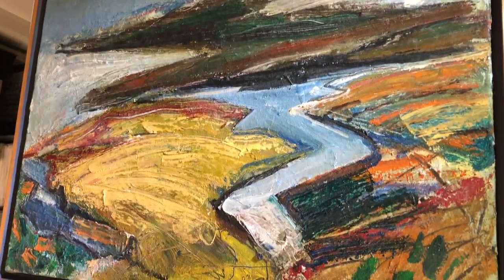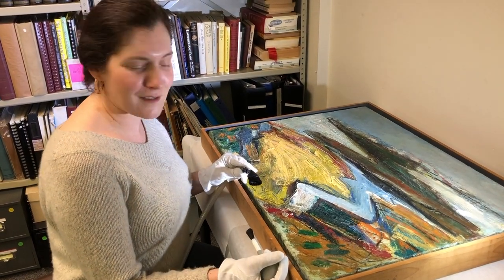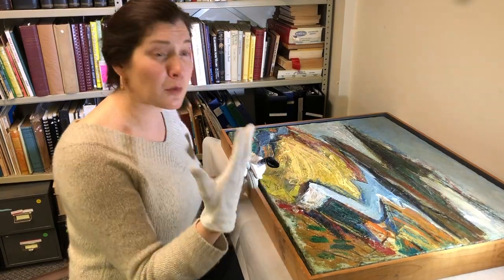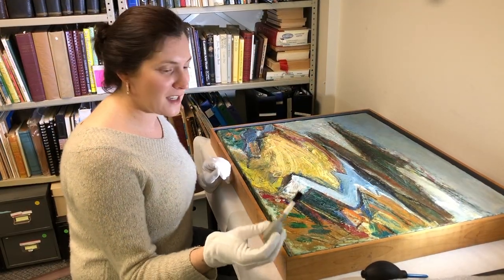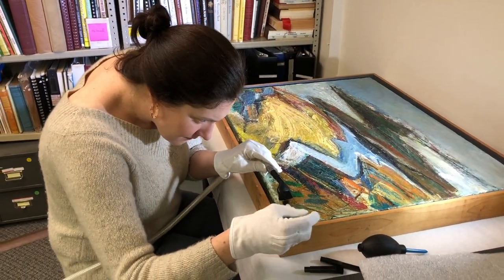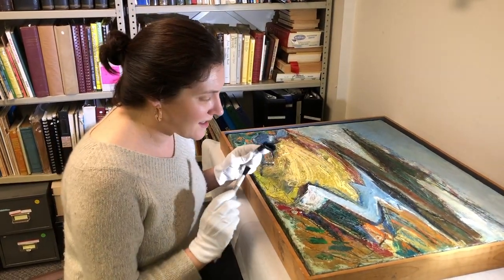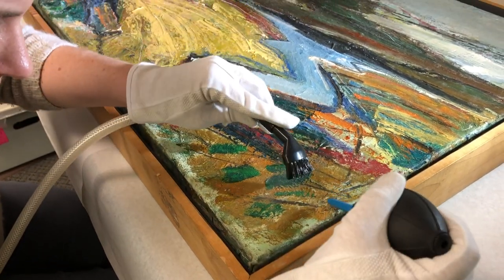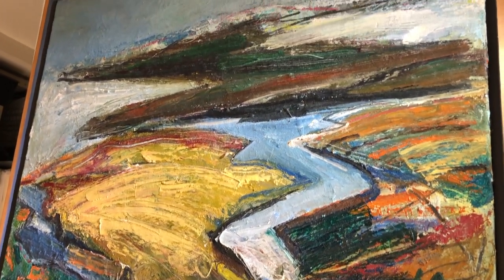Behind the Scenes with Collections Registrar, Megan Kane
Take a peek behind the scenes with our Collections Registrar, Megan Kane, as we gear up for our upcoming "Landscape: Awe to Activism" exhibition.